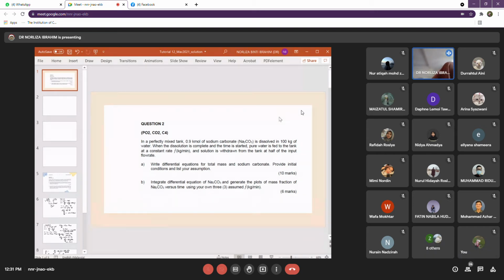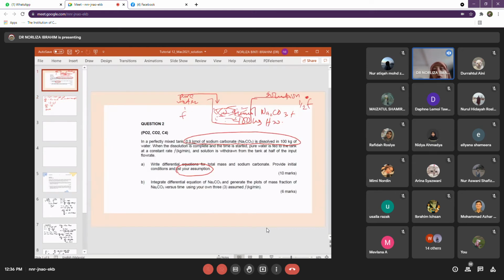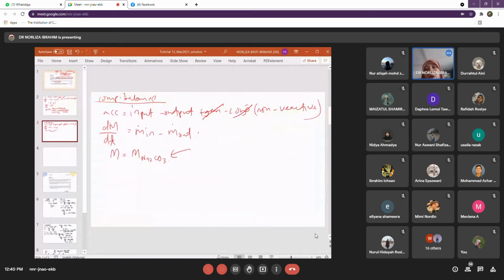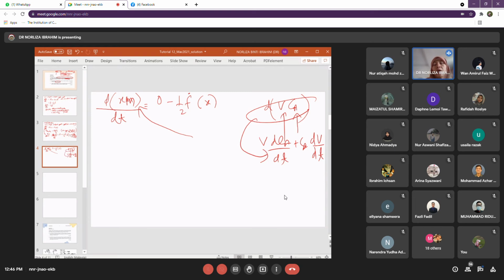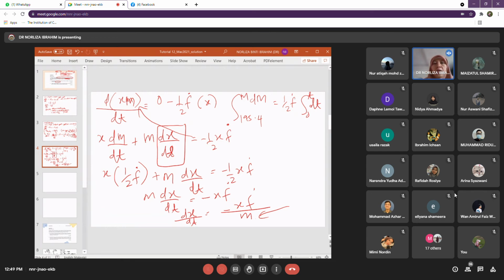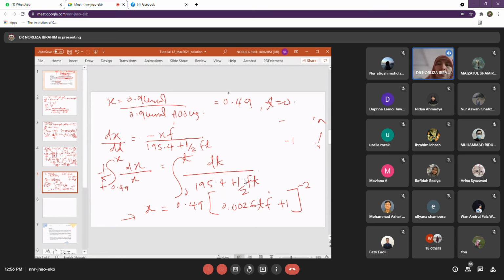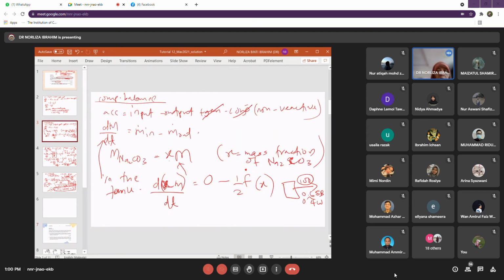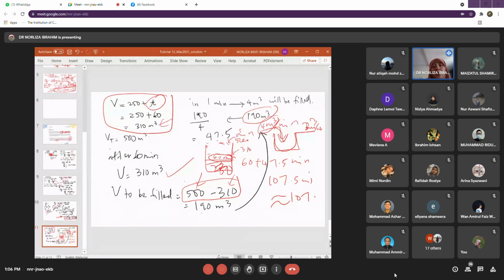CHE531 Tutorial discussion Week 12